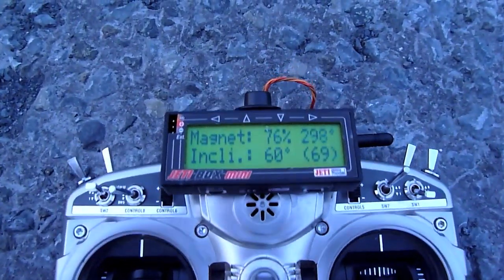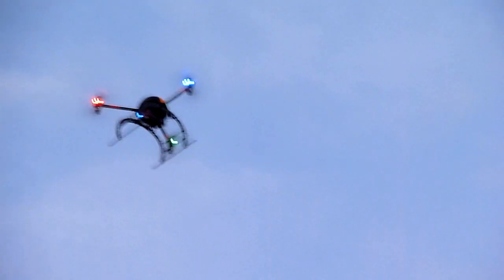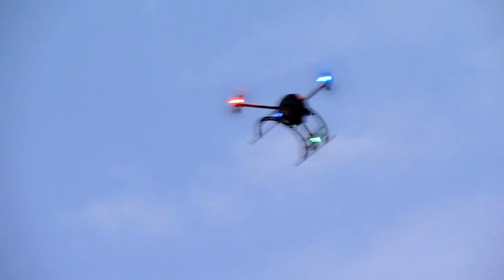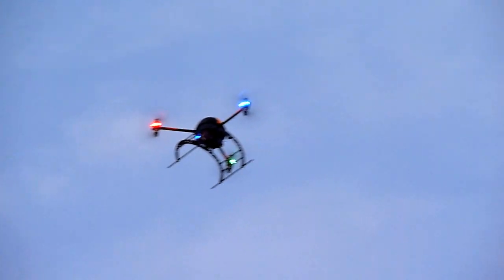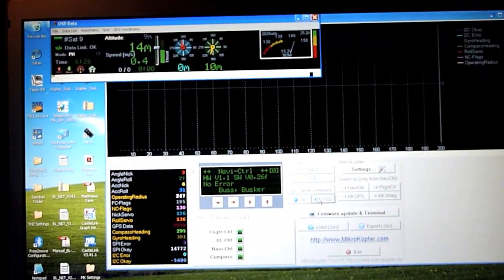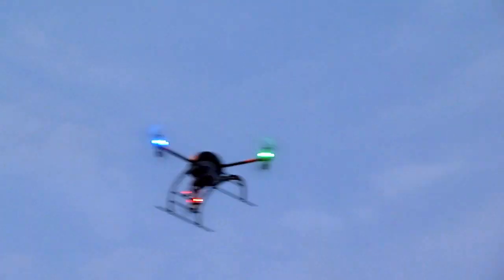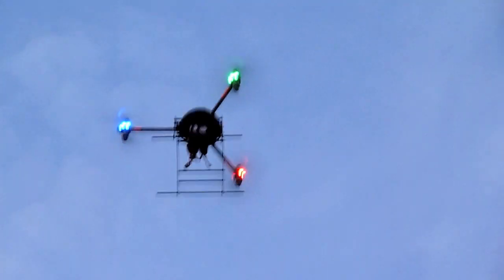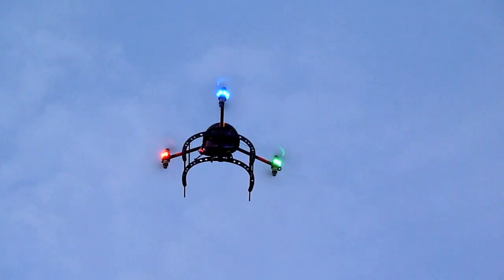MK Firmware Update WOW!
This is the latest firmare update from MikroKopter.